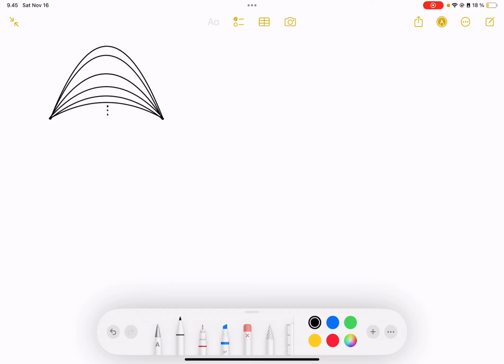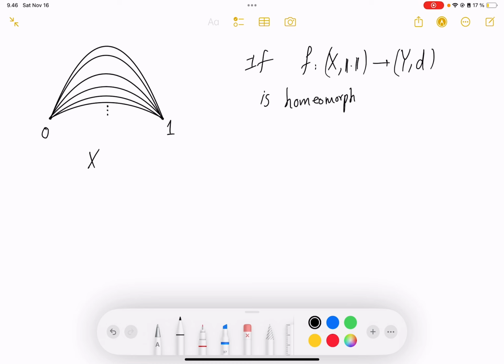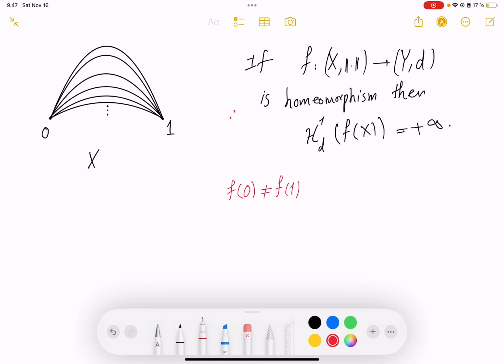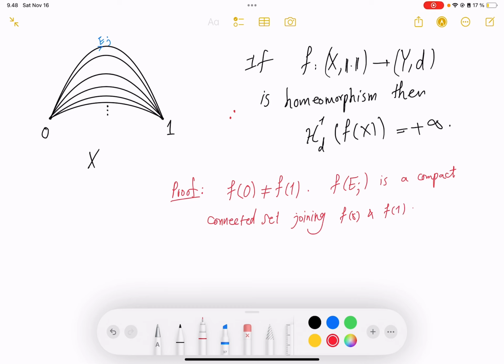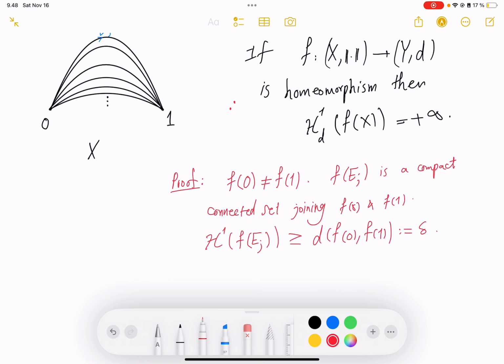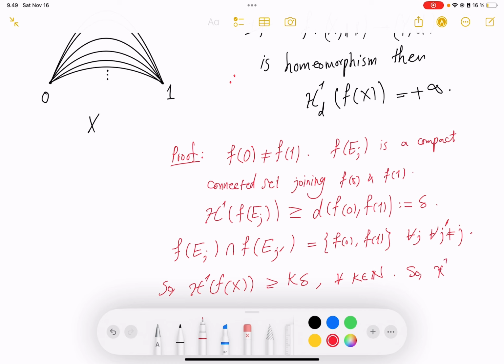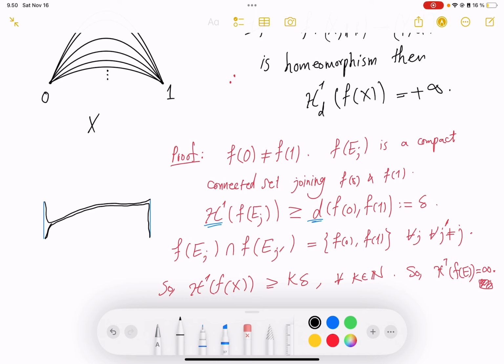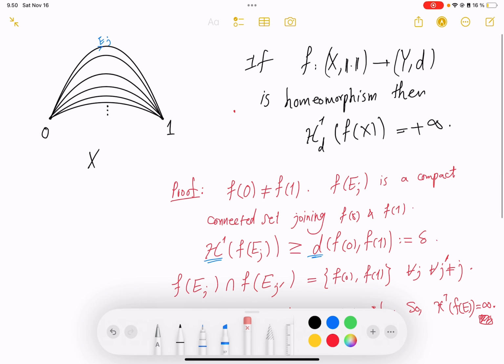Space with infinite length under all homeomorphisms, simpler example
Previously I had given an example of a metric space that is a union of countably many subsets with finite Hausdorff-1 measure, but that any homeomorphic image of it has infinite H^1-measure.

Piotr Hajlasz showed me the much simpler and even stronger example explained in this lecture.